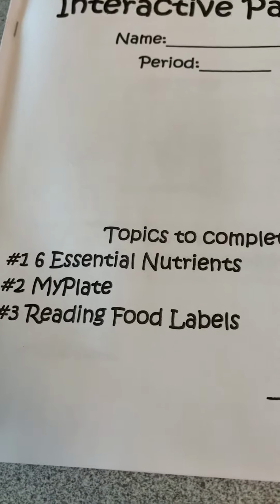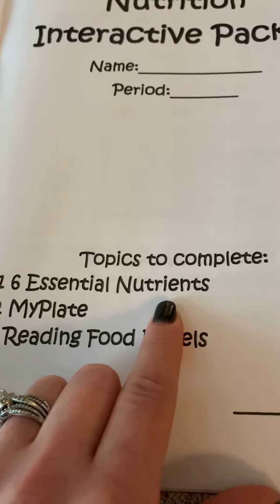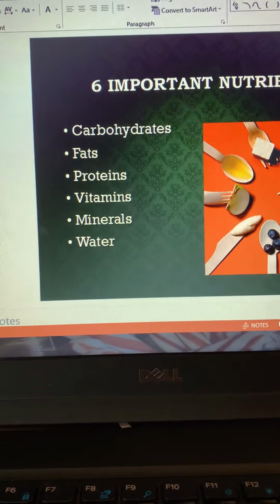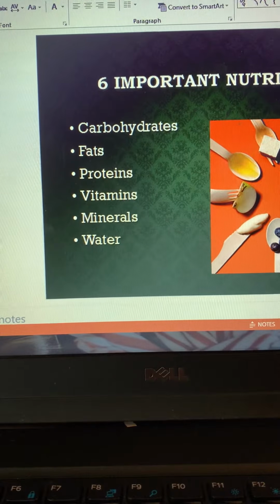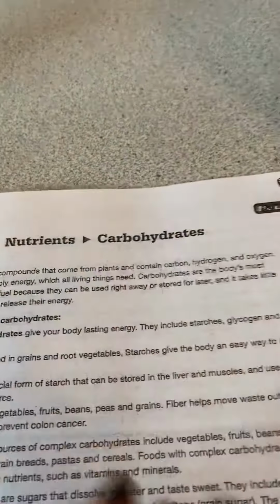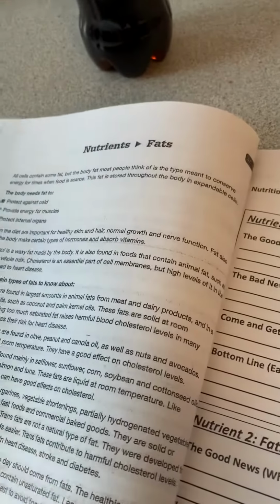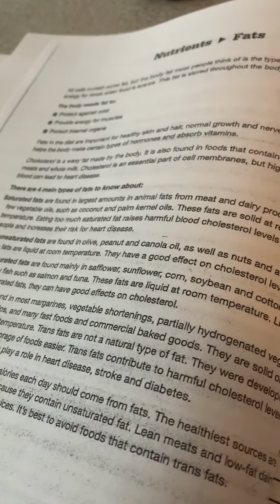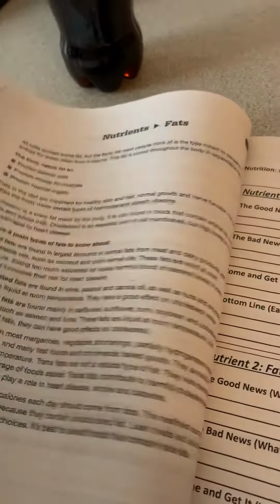6 essential nutrients instructions